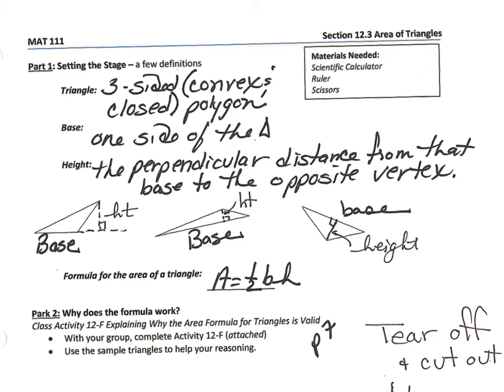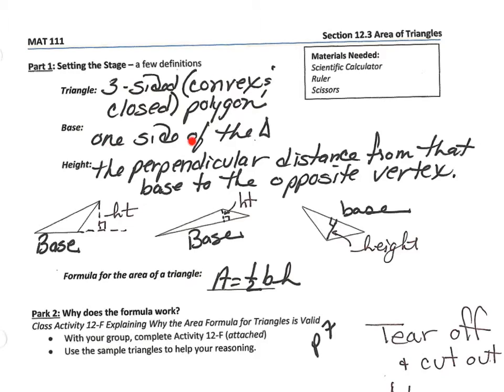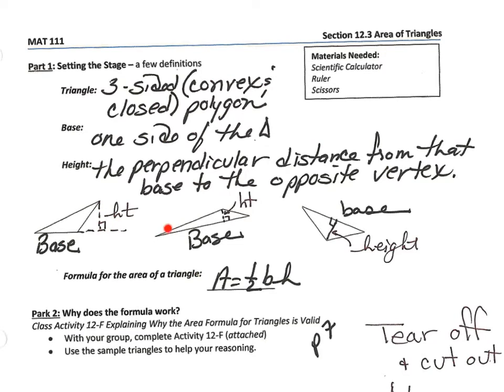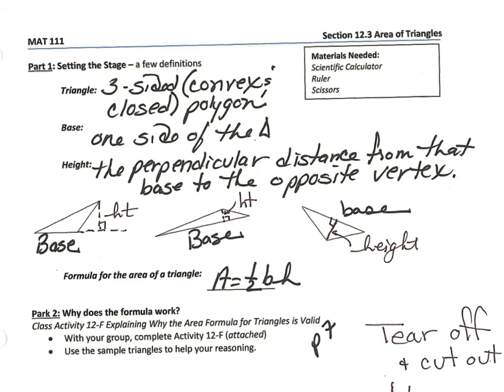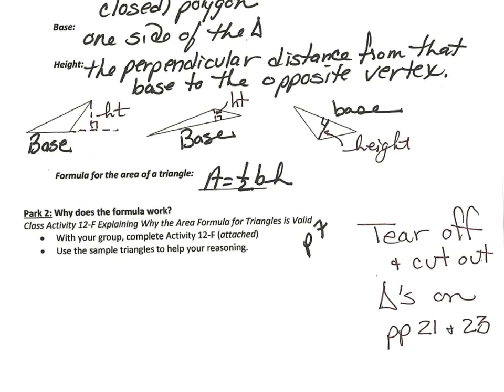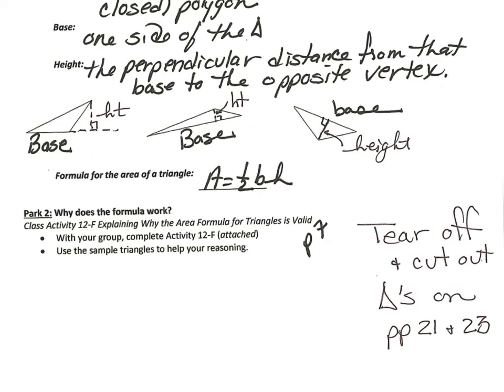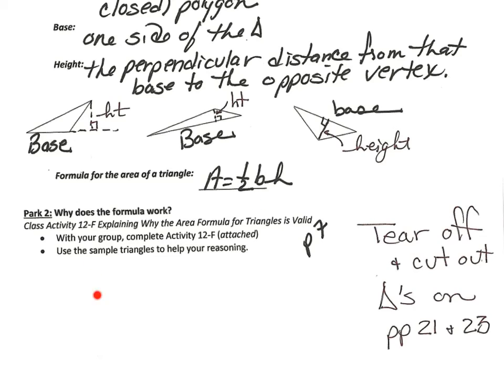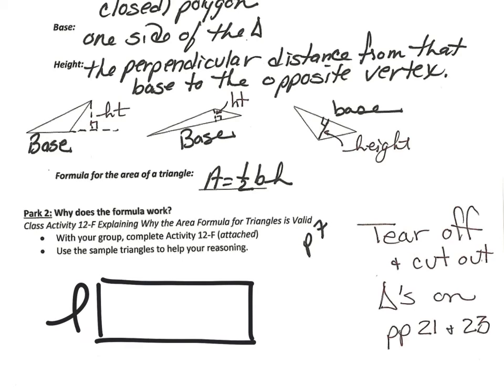area of Triangles